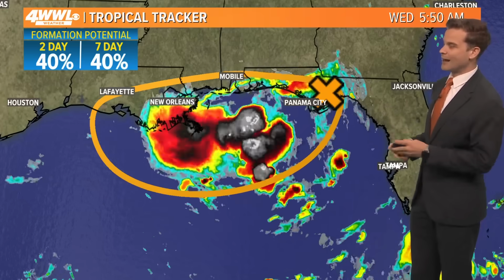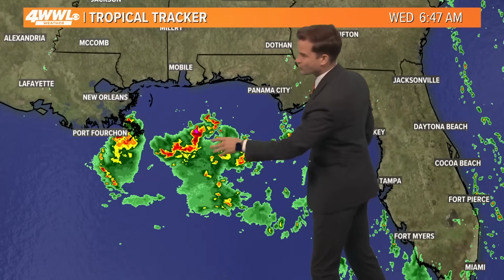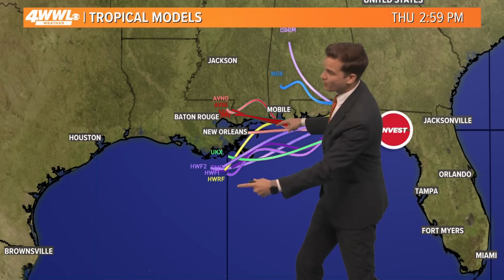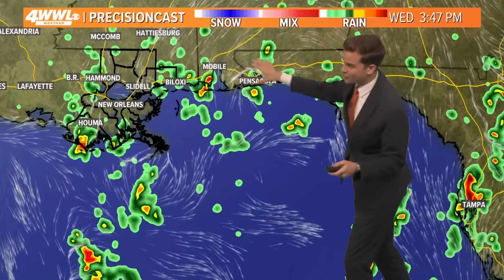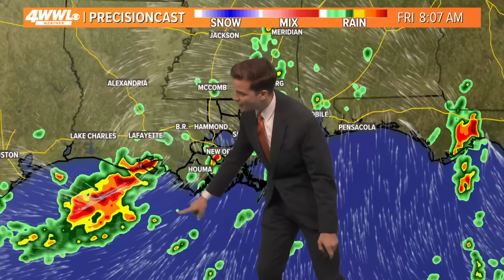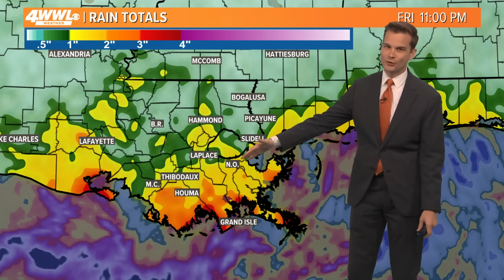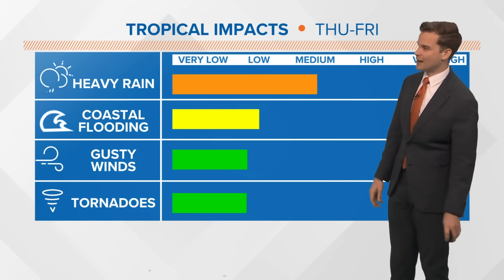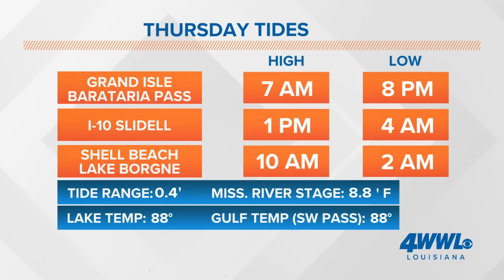7AM TROPICAL UPDATE: Gulf system still being watched by NHC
Heavy rain is the main threat, but gusty winds and minor coastal flooding are possible if the system organizes.